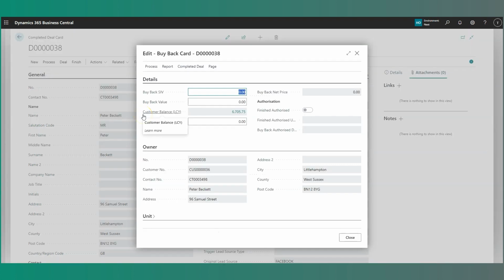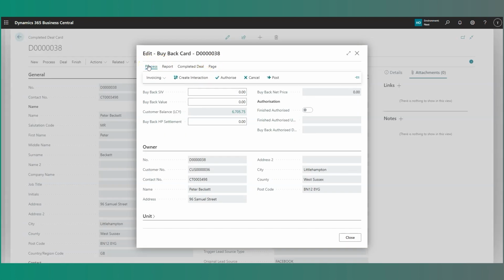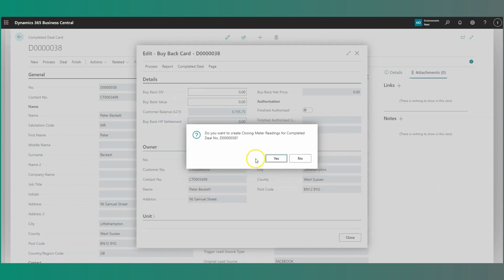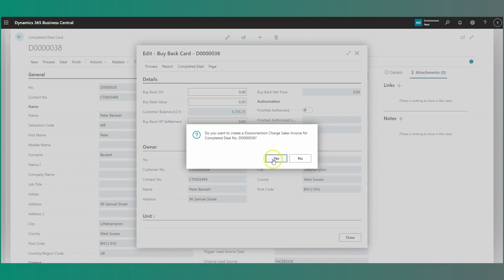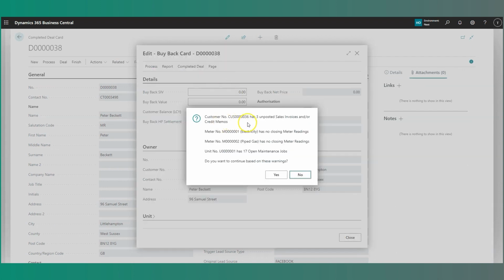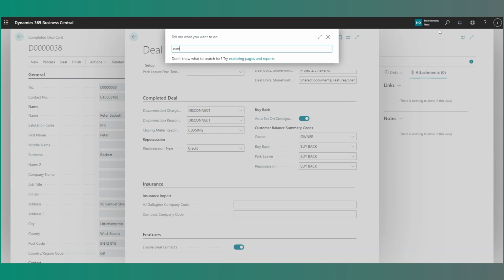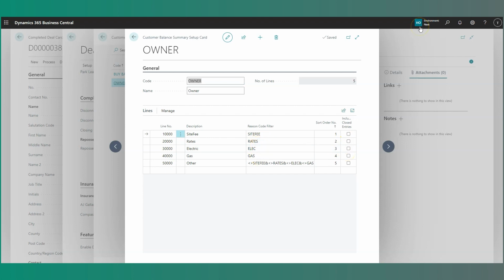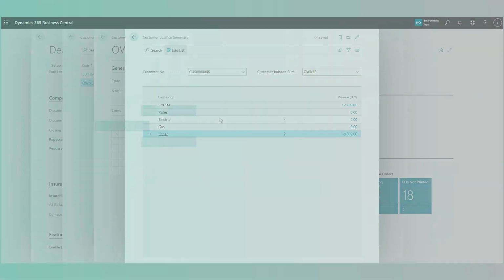EliteParks: Customer Leaving Process & Finished Deals Process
Feature: Customer Leaving Process/Finished Deals Process

Value: With this update we are releasing a major development to the Customer leaving process within EliteParks. Actions like ‘Buy-Backs’ now have a number of related links from the ribbon to view Unposted Sales Invoices or Credits as well as any open Maintenance Jobs for the customer that the Buy Back is being completed with. In addition, there are process actions to view a Customer Balance Statement, Create Closing Meter Readings and Invoice Meter Readings. You are also able to action a Disconnection Invoice if you have setup the template lines for the required Sales Invoice. This enhancement means that a number of leaving process/’Finish’ actions can be done directly from the relevant card, rather than having to navigate to these pages/tasks individually. It will also give the user warnings as the process is completed, if there are outstanding maintenance jobs that could be invoiced, as an example, meaning the user will not miss an opportunity to close an account down without collecting all possible relevant income.